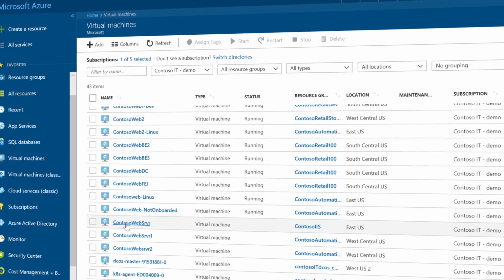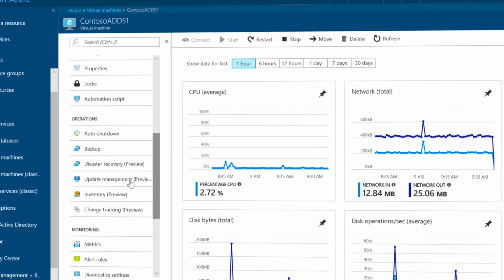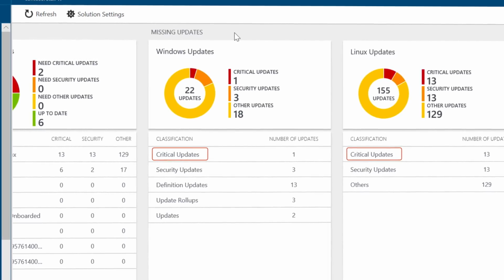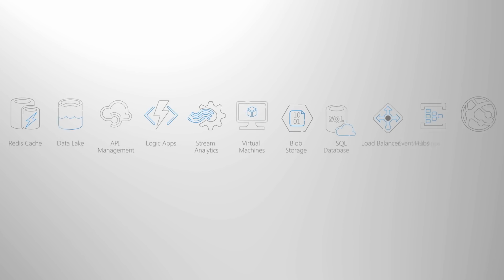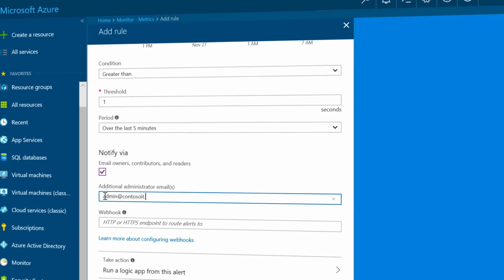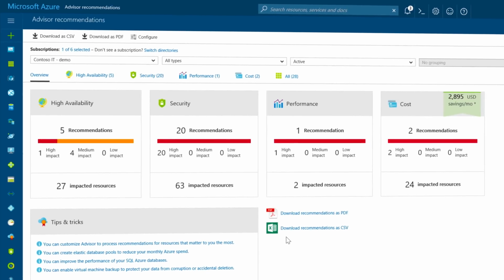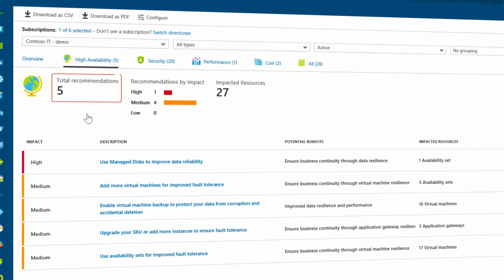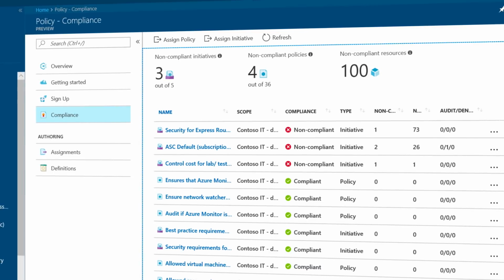Azure Essentials: Managing your VMs and resources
Options for managing virtual machines and resources in Azure. We'll take a look at the built-in capabilities for managing your VMs and resources once they're running in Azure. Azure gives you the freedom to manage the needs of your environment, with setting your own maintenance windows, ensuring a holistic, hybrid view across your data center in Azure, or the many other custom needs that you may have. The combination of granular controls and a high level of visibility through powerful native analytics helps you configure and
maintain your VMs at scale using robust management tools, monitor the health and performance of your apps, infrastructure and network,
troubleshoot issues as they arise with live telemetry, and optimize resource utilization and manage your costs in Azure.